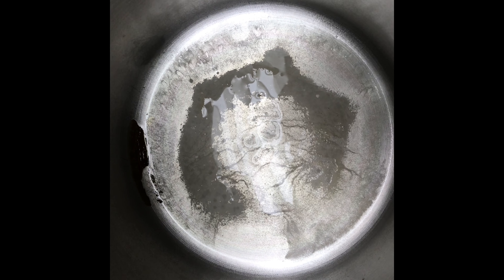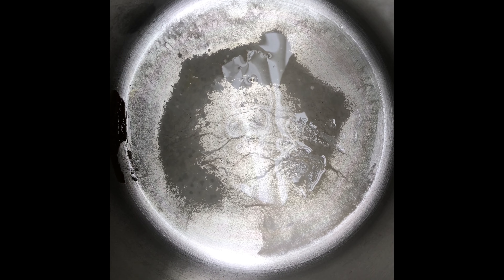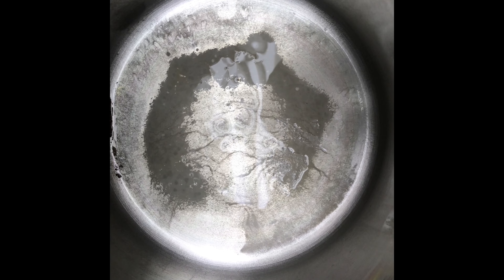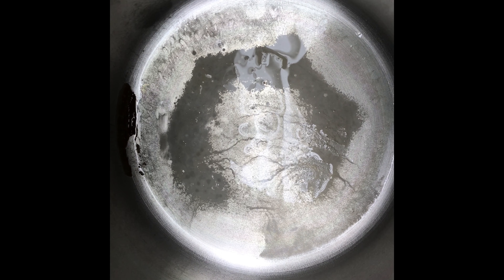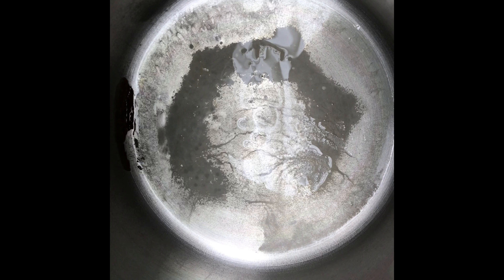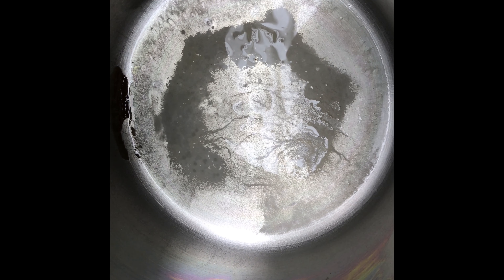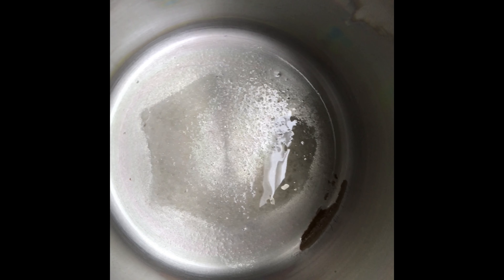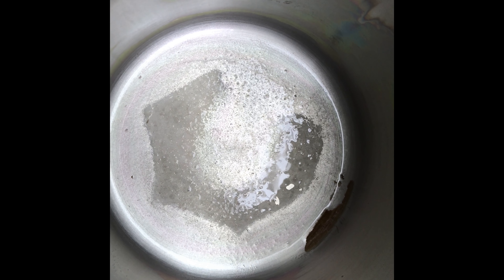Distilled Water - part 2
Distilled Water